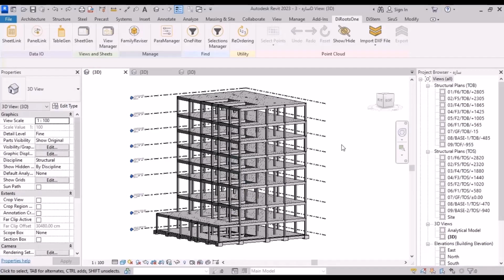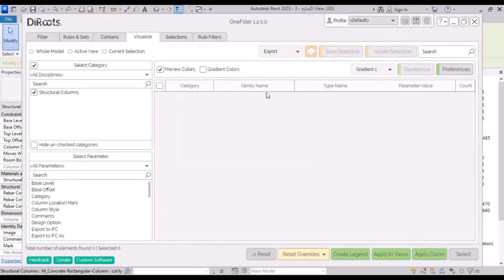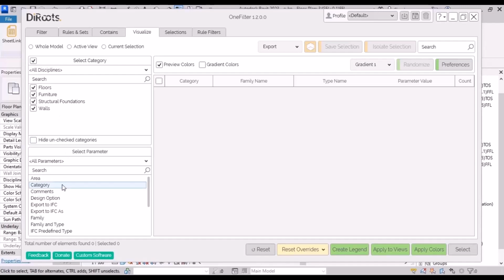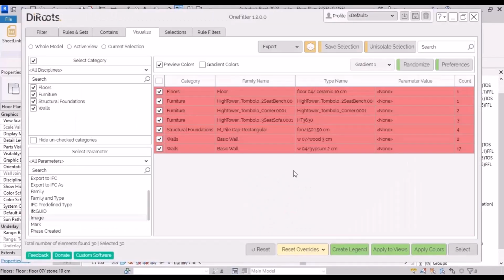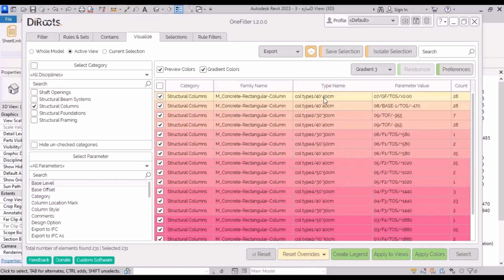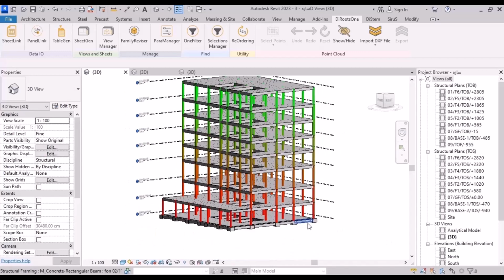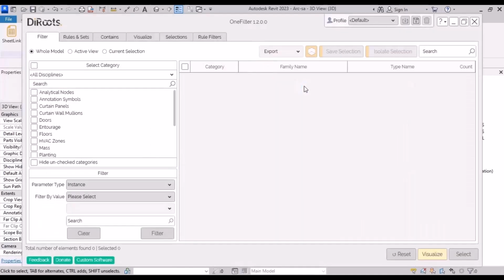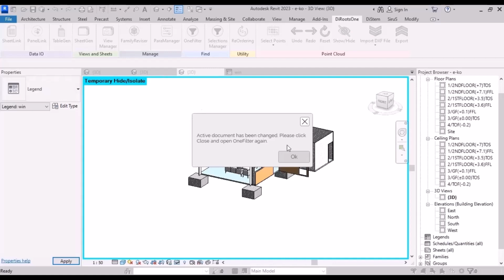Diroots Masterclass-session 2: Graphical Filter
The effective management of BIM projects involves reducing repetitive and tedious tasks, and Revit offers a variety of plugins that can accelerate work, automate repetitive actions, introduce new features, and enhance existing ones with greater speed and precision. Understanding and utilizing Revit plugins is crucial for those learning Revit in architecture, structure, or MEP disciplines.

The instructional package focuses on the practical use of Revit plugins, particularly the Dirootsone family, in a project-based and straightforward manner.

 Join us today and unlock the world of Professional plugins in Revit.

Amir Karami